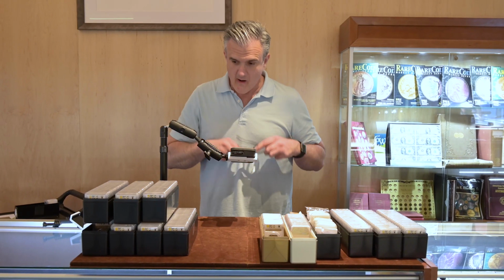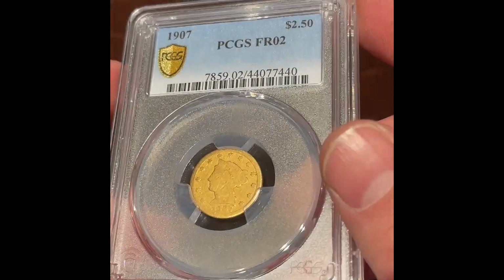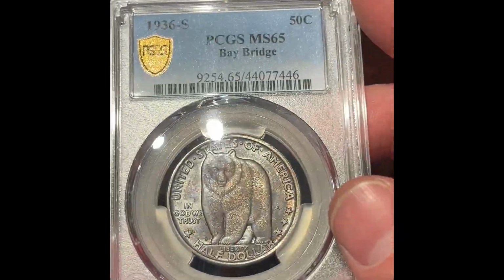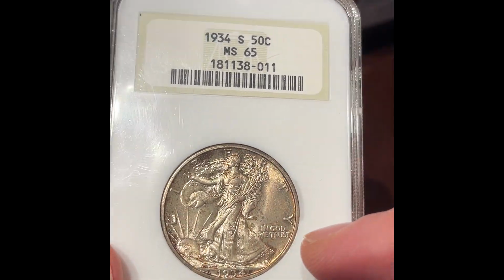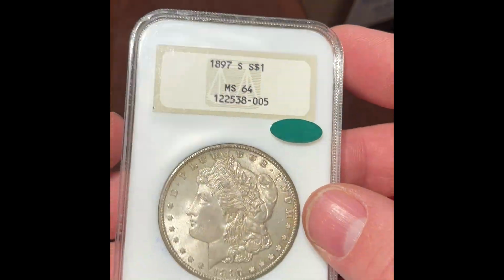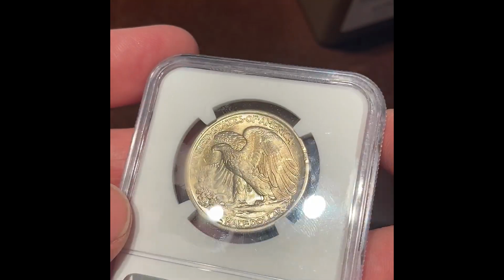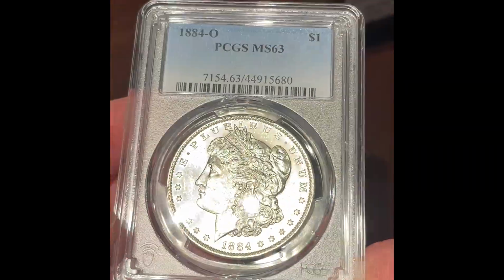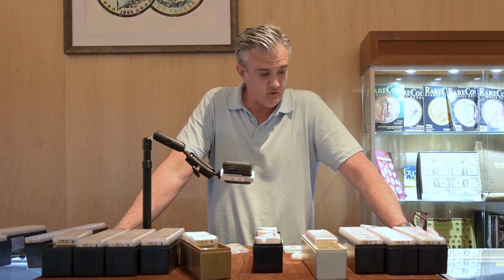WHAT DID WITTER COIN GET BACK FROM PCGS AND CAC? [Unboxing]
We recently received hundreds of coins back from PCGS and CAC!

Seth walks us through why some coins received their grades assigned.